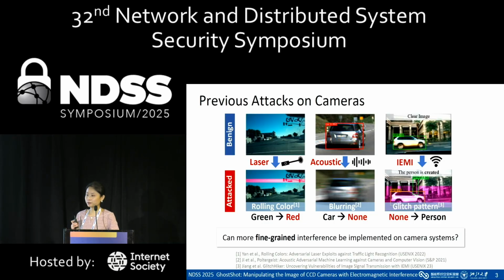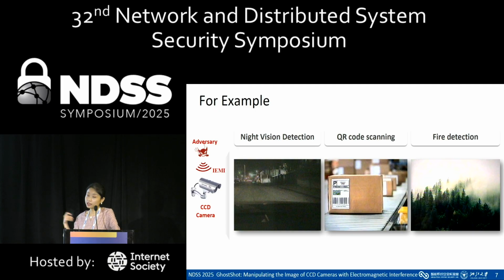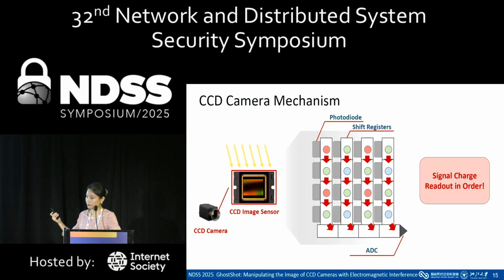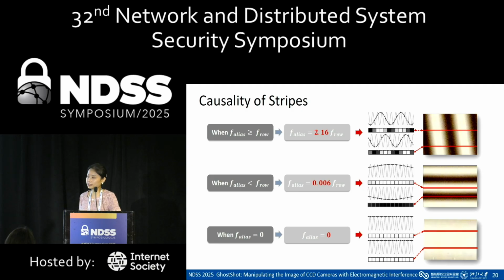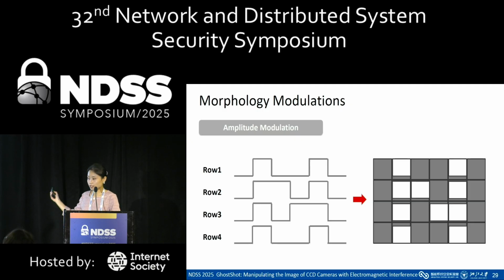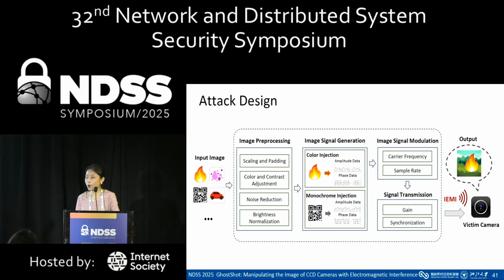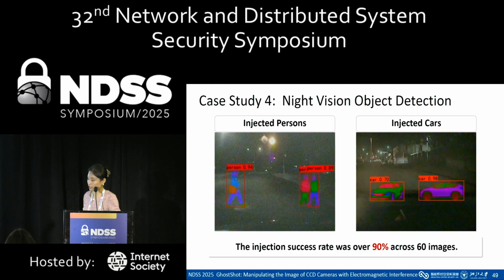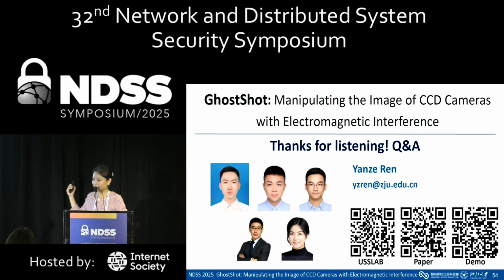NDSS 2025 - GhostShot: Manipulating the Image of CCD Cameras with Electromagnetic Interference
SESSION
Session 8B: Electromagnetic Attacks

PAPER
GhostShot: Manipulating the Image of CCD Cameras with Electromagnetic Interference
CCD cameras are critical in professional and scientific applications where high-quality image data are required, and the reliability of the captured images forms the basis for trustworthy computer vision systems. Previous work shows the feasibility of using intentional electromagnetic interference (IEMI) to inject unnoticeable image changes into CCD cameras. In this work, we design an attack of enhanced capability, GhostShot, that can inject any grayscale or colored images into CCD cameras under normal light conditions with IEMI. We conduct a schematic analysis of the causality of the IEMI effect on the shapes, brightness, and colors of the injected images, and achieve effective control of the injected pattern through amplitude-phase modulation. We design an end-to-end attack workflow and successfully validate the attack on 15 commercial CCD cameras. We demonstrate the potential impact of GhostShot on medical diagnosis, fire detection, QR code scanning and object detection and find that the falsified images can successfully mislead computer vision systems and even human eyes.

AUTHORS
Yanze Ren (Zhejiang University), Qinhong Jiang (Zhejiang University), Chen Yan (Zhejiang University), Xiaoyu Ji (Zhejiang University), Wenyuan Xu (Zhejiang University)